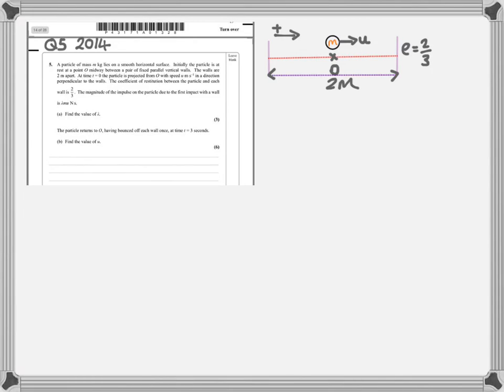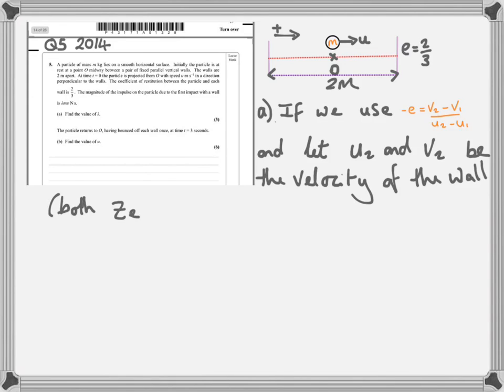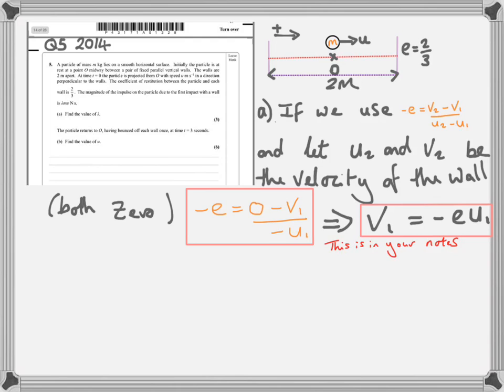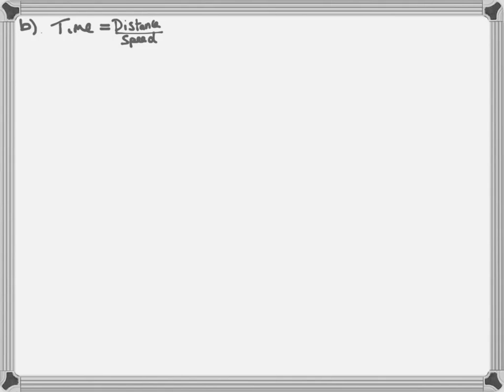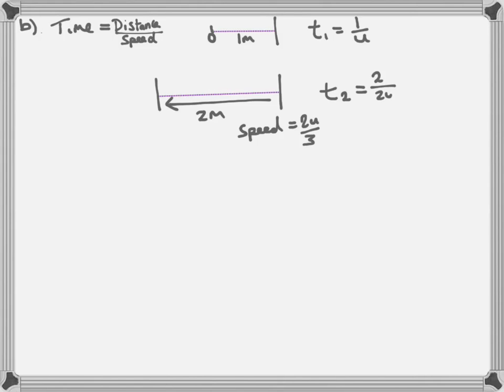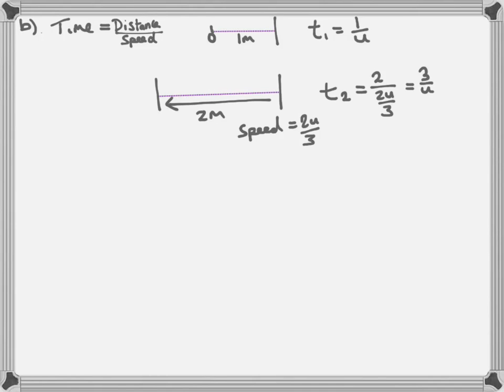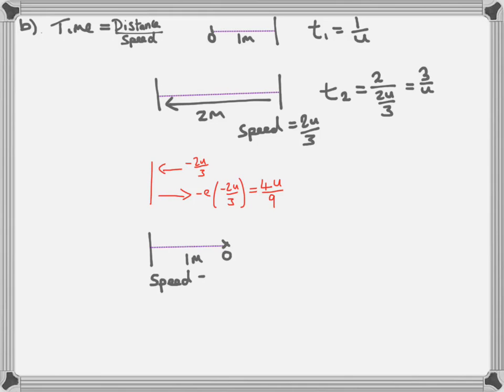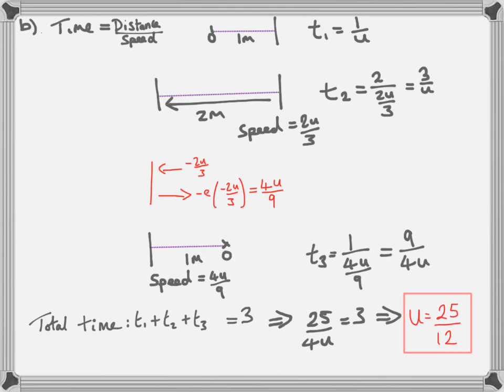m2 2014 Q5